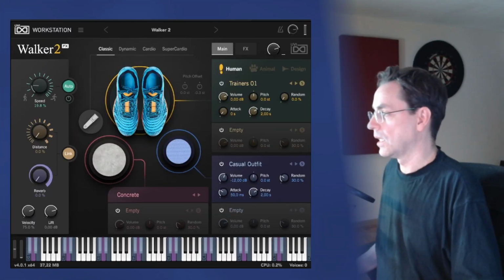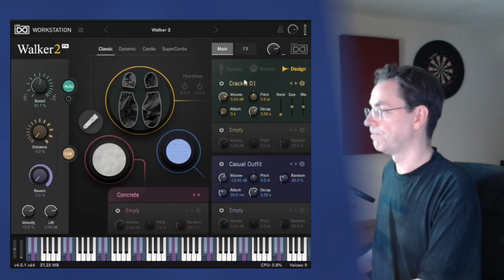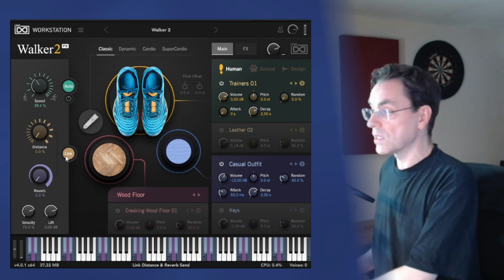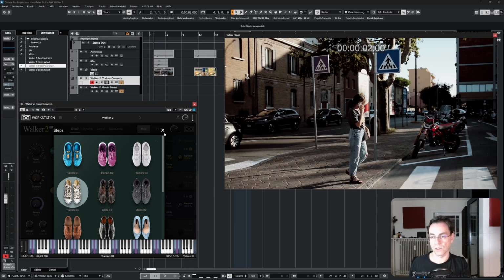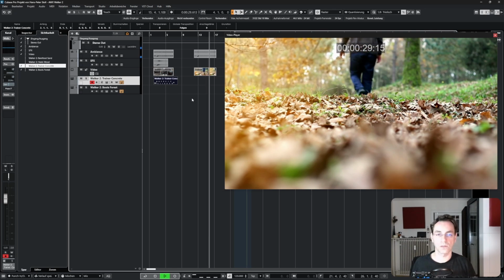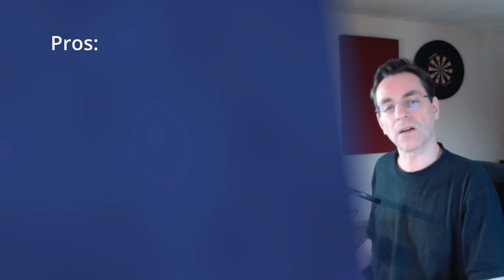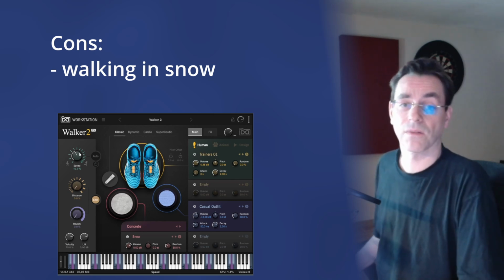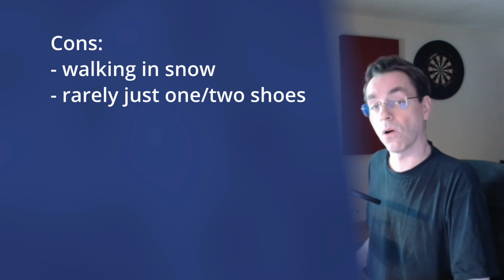Review - Walker 2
Review of UVI's Walker 2
My pros and cons

00:00 Introduction
00:35 Overview
05:00 Walker 2 in action
08:50 Pros
09:55 Cons
12:12 Final thoughts